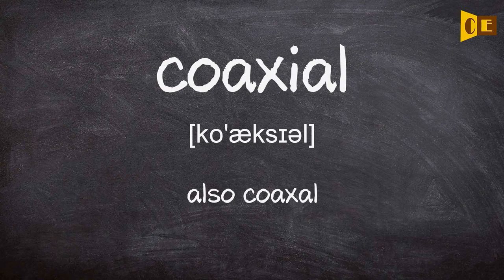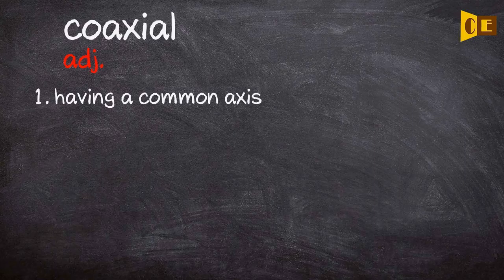Coaxial Pronunciation, Paraphrase, Listen & Practice